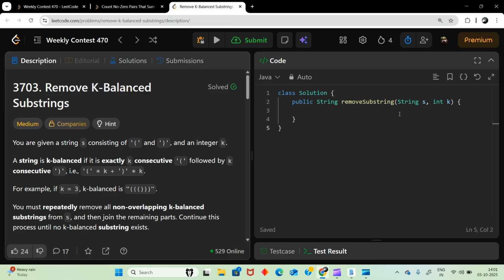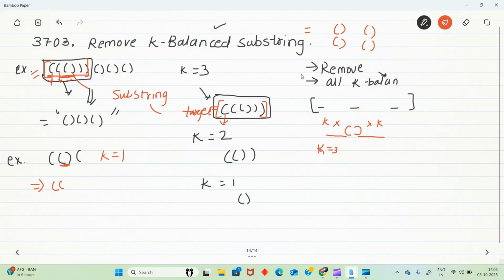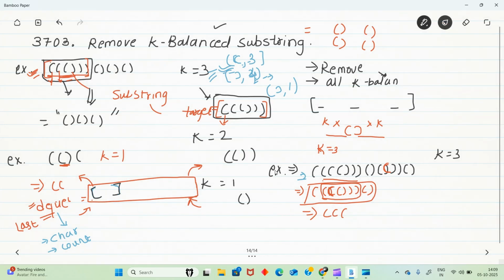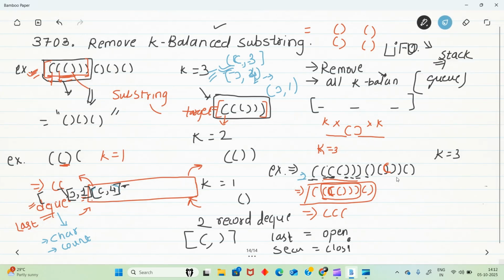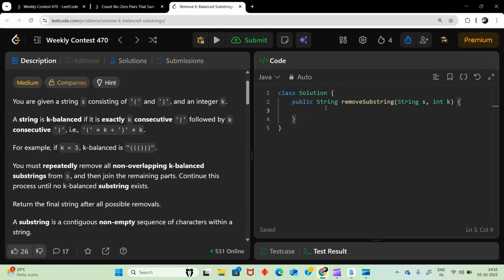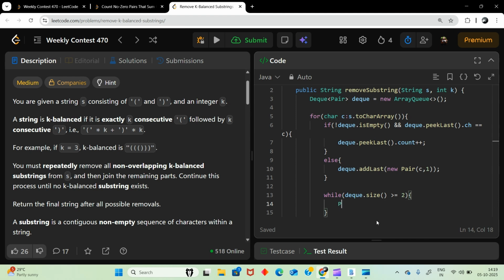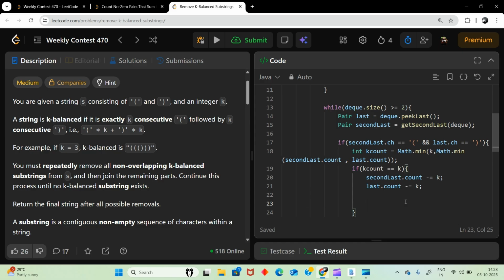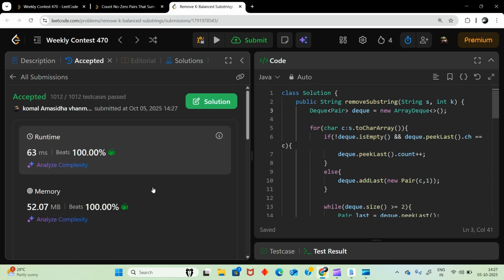Leetcode | 3703 Remove K Balanced SubStrings | Java | Deque | Weekly Contest - 470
3703  Remove K Balanced SubStrings  Using Java
Deque Solution

983. minimum cost for tickets
leetcode 494
leetcode 2381
leetcode 983
leetcode 45
leetcode 162